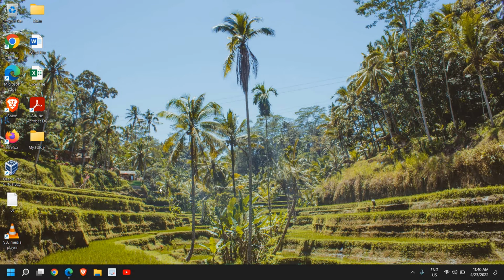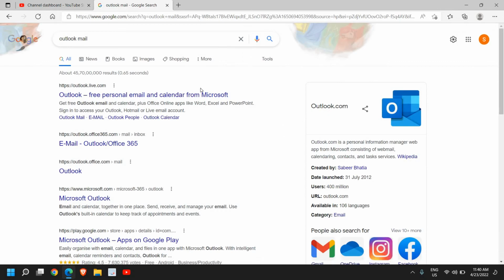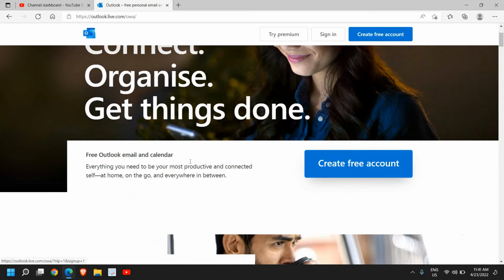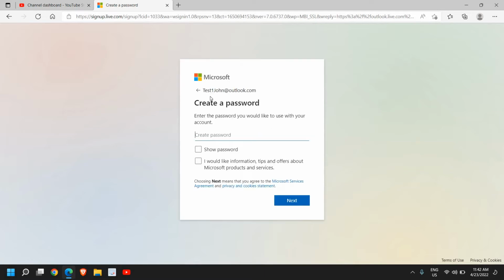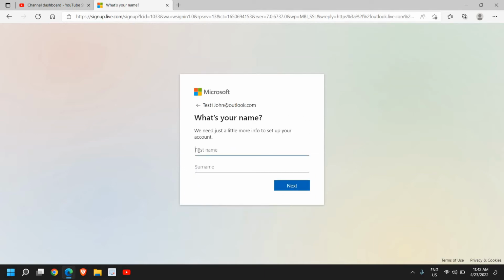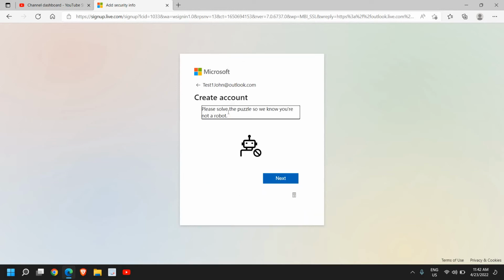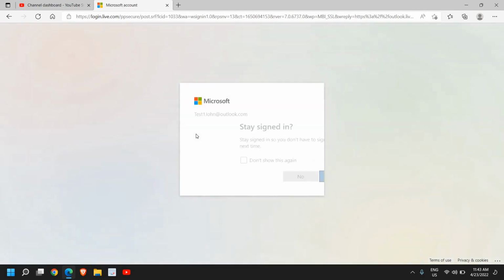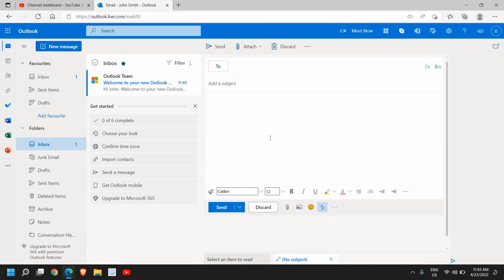Create A Outlook Email | Sign up for Outlook Mail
Create a outlook email & up for outlook email the best email service. Create outlook email and microsoft outlook tutorial. Learn to create new outlook account or how to create outlook account. Signup for outlook mail services. One of the fastest email services. Best Email Provider and most safest mail service for your financial or banking information. Create Meeting and save calender in outlook. It's good to have a outlook email instead of any other random email service.